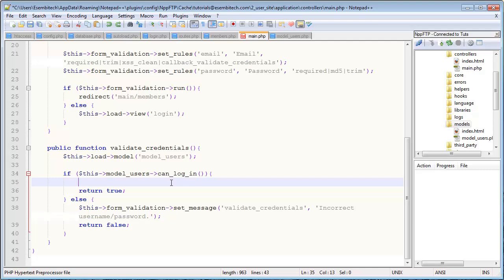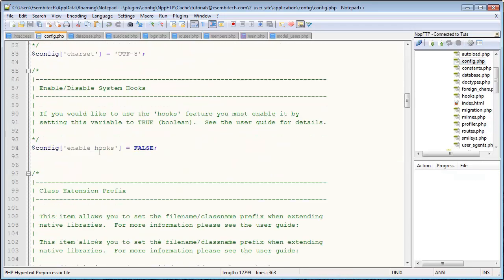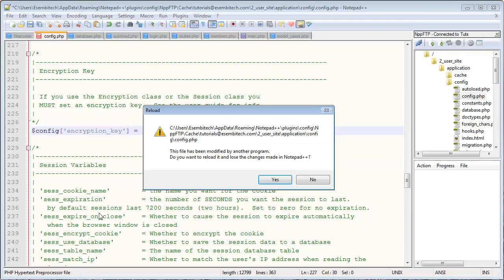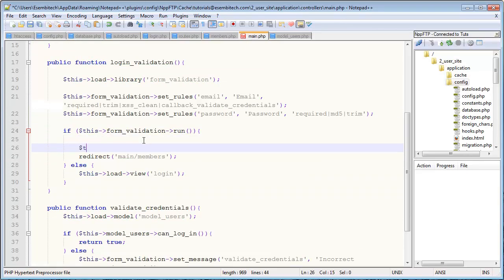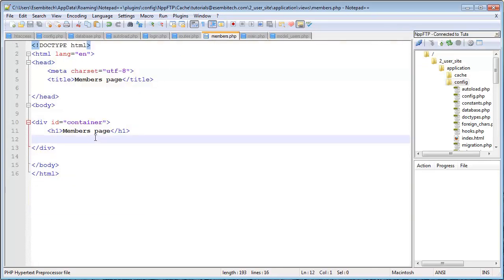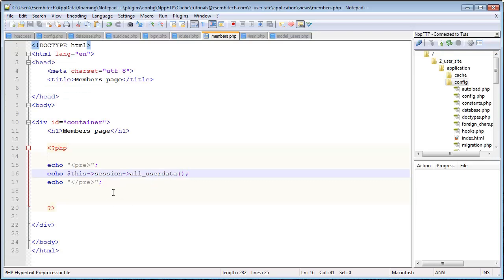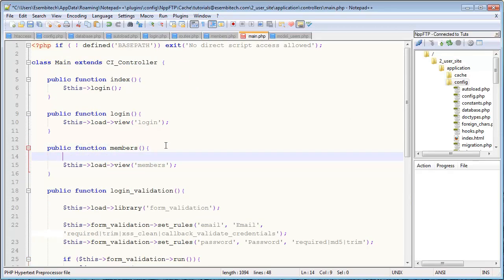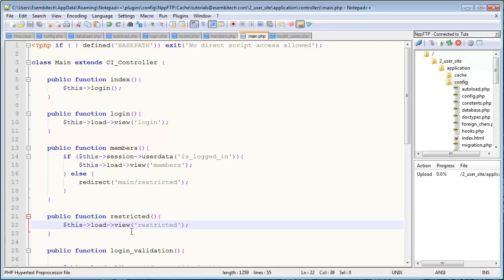CodeIgniter Tutorials: Registration & Login (Part 7/13)